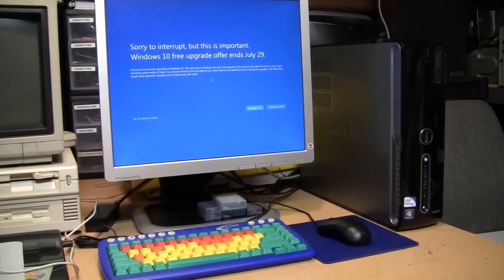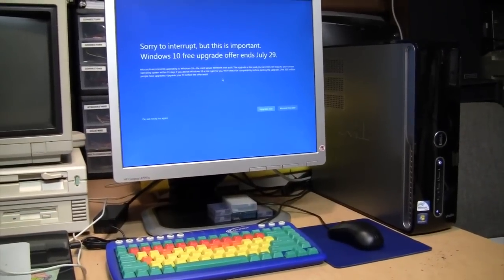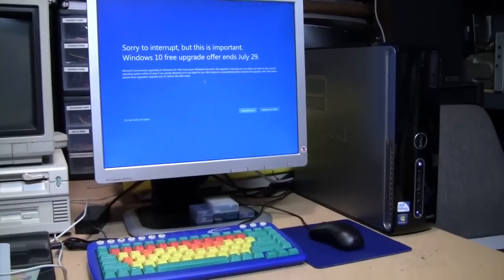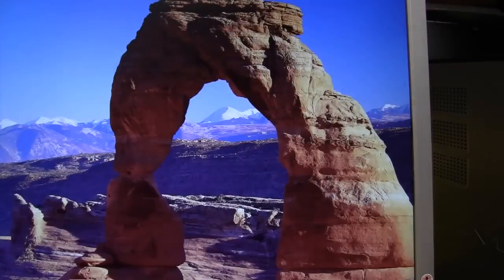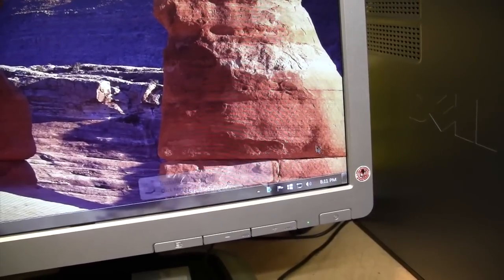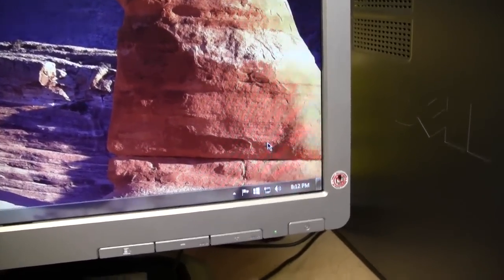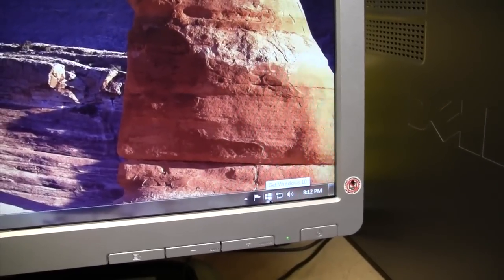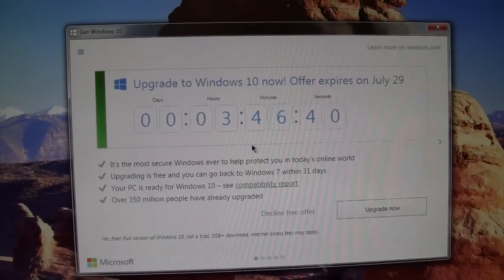Free Windows 10 upgrade death watch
Watching Microsoft's free Windows 10 upgrade off expire at midnight on July 29th, 2016. But there's still a way to get the Windows 10 upgrade for free